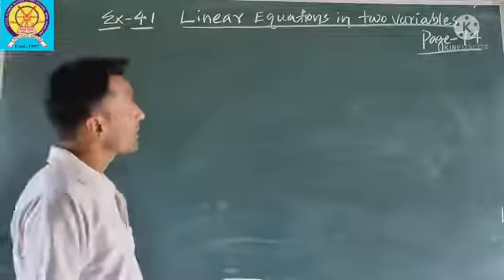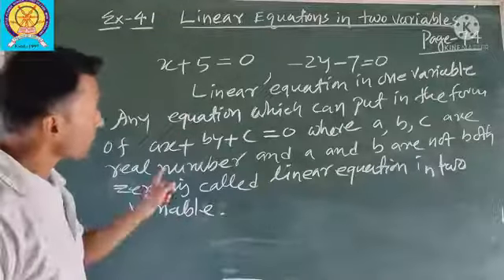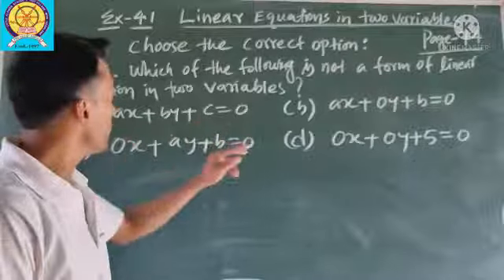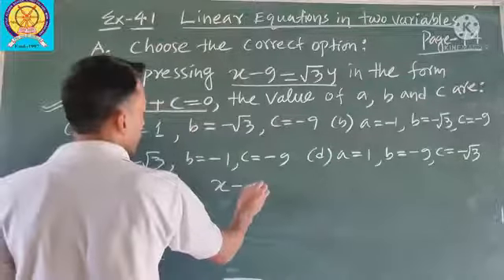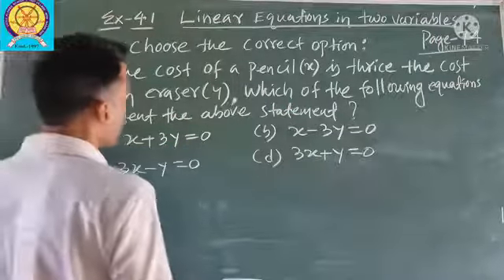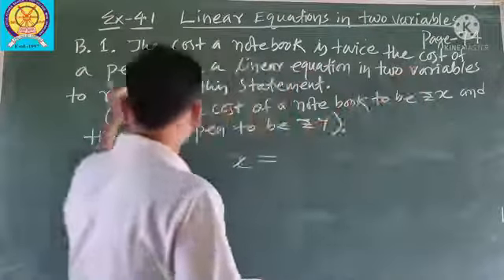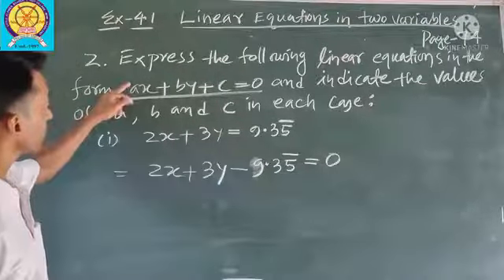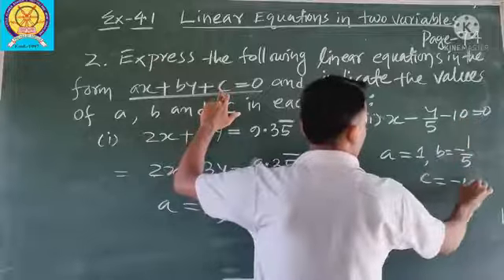Class -IX Maths, NCERT , Linear equations in two variables Ex -4.1